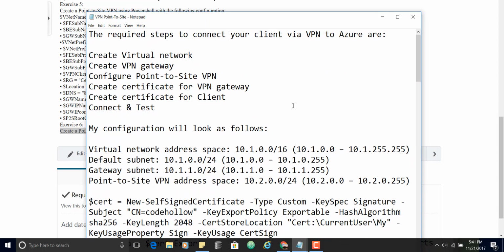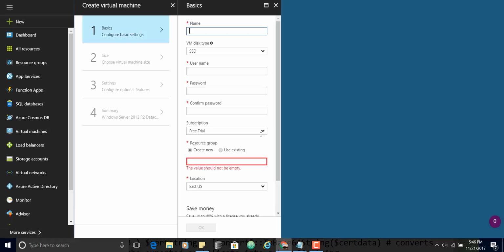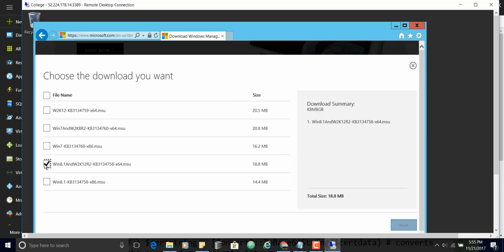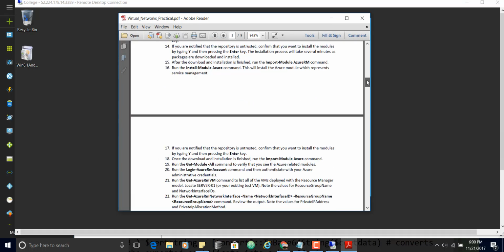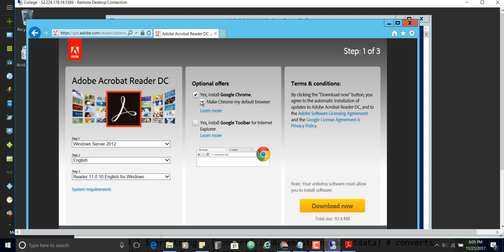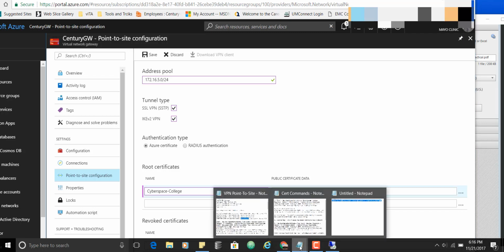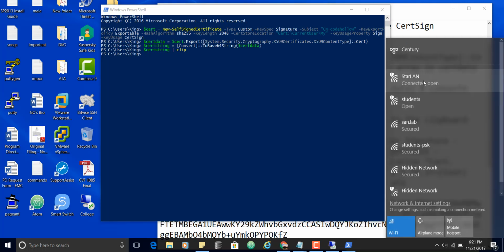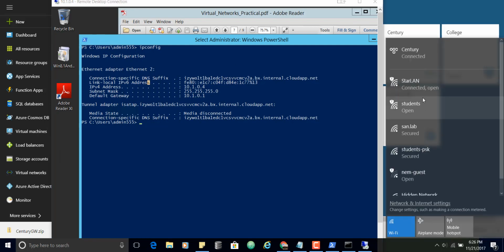Configuring Point to Site in Azure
Create  and Configure Virtual network
Create and Configure VPN gateway
Configure Point-to-Site VPN
Create  and Configure certificate for VPN gateway
Create certificate for Client
Connect & Test
Install PowerShell 5 in Server 2,0
Connect to Azure Resource manager from PowerShell